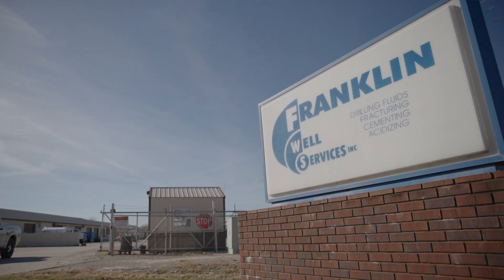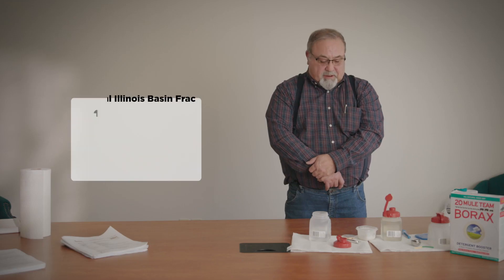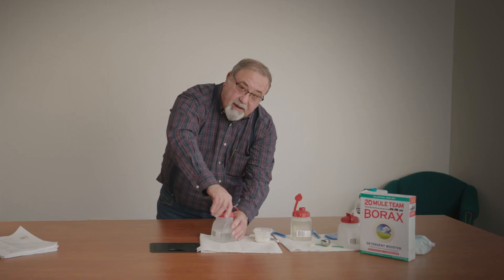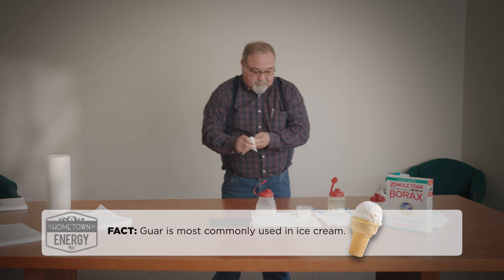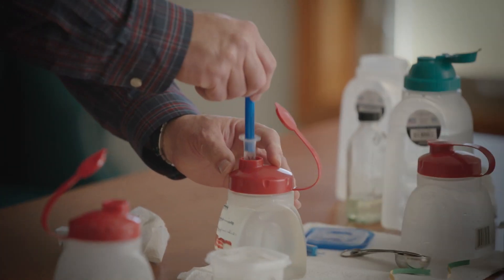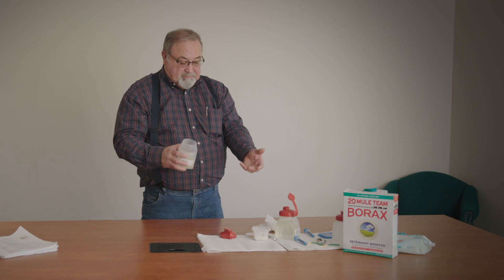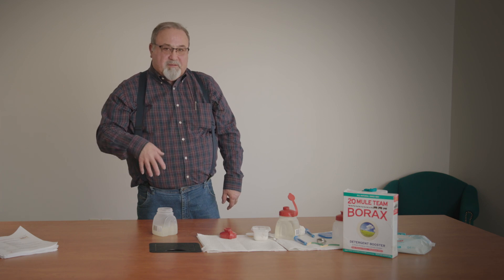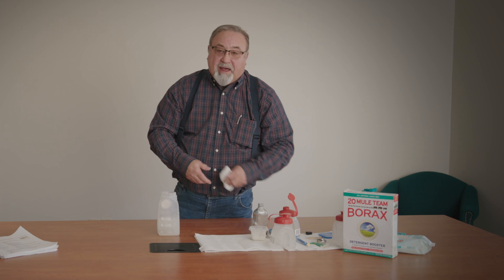Illinois Basin Hydraulic Fracturing Fluid Demonstration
You may have heard hydraulic fracturing, aka "fracking," fluid is full of dangerous "secret" chemicals. Those claims couldn't be further from the truth. As Franklin Well Services technical manager Jerry Robinson demonstrates in this video, the hydraulic fracturing fluid used in the Illinois Basin is at least 99 percent water and sand. The remaining 1 percent or less is composed of harmless additives, most prominently guar beans (most commonly used in ice cream) and borax (detergent).